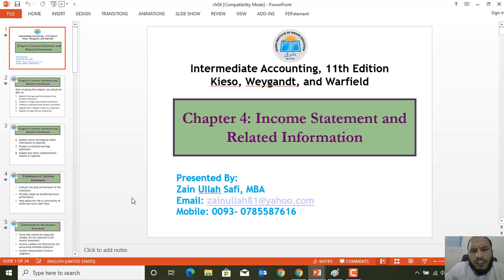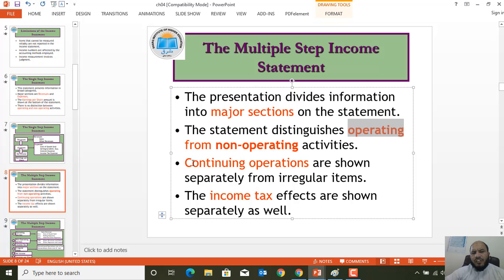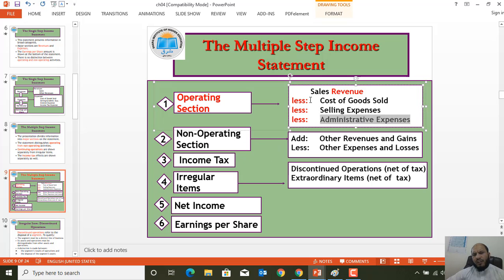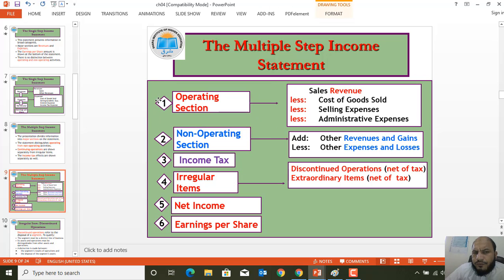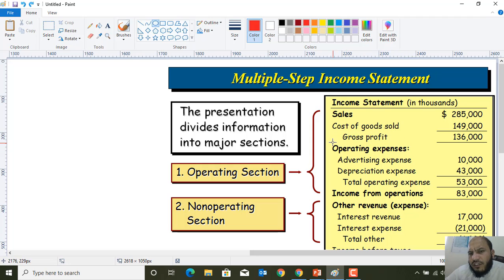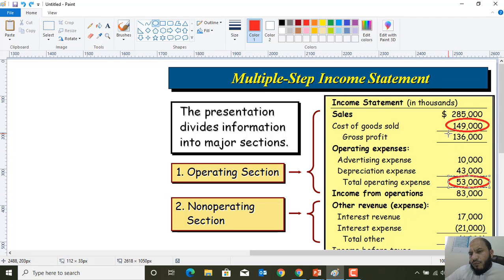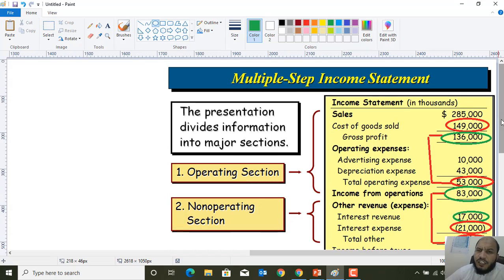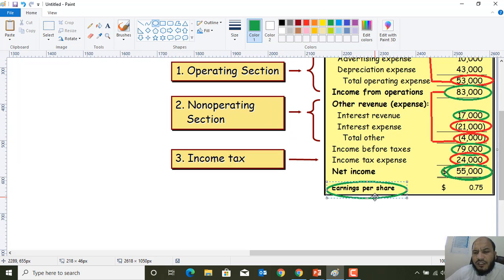Multiple step Income Statement